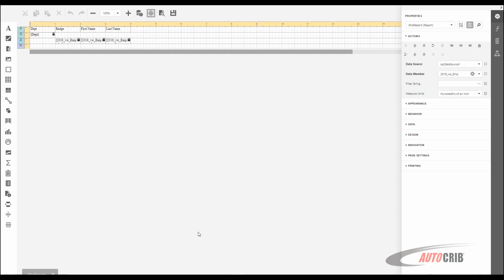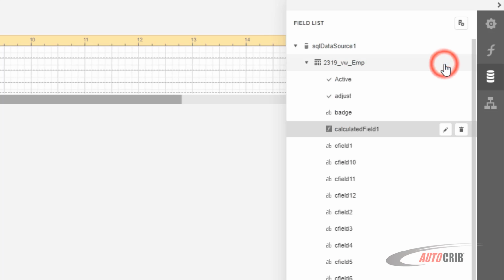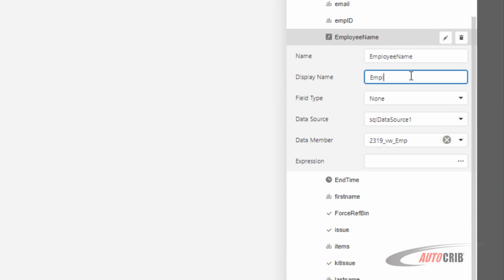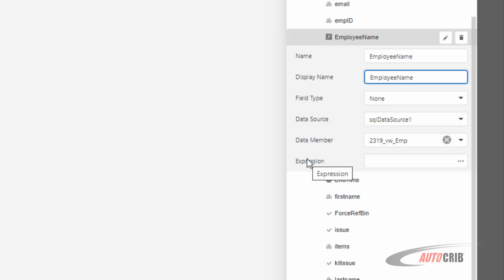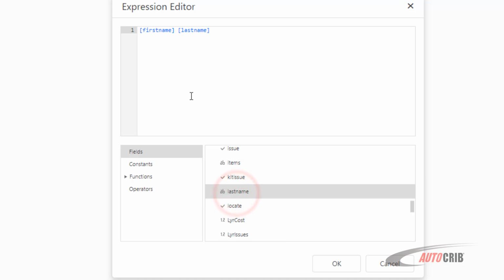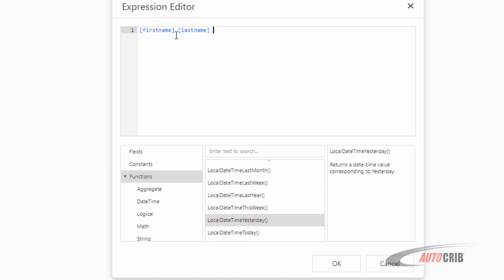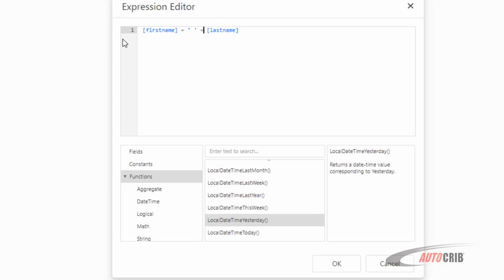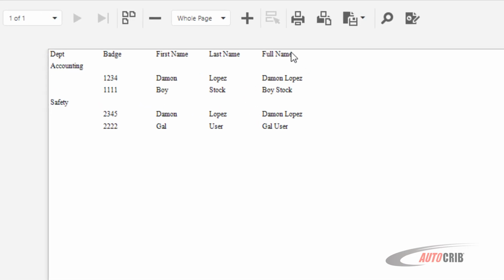Arcturus - ADHOC Reports (Formulated Fields)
This video clip contains information on how to create and update formulated fields in Arcturus ADHOC reports